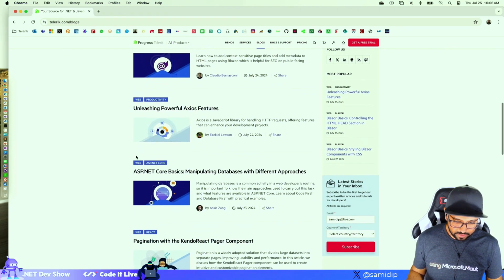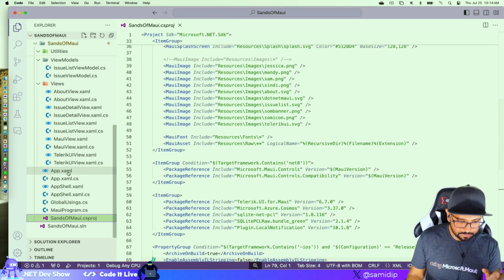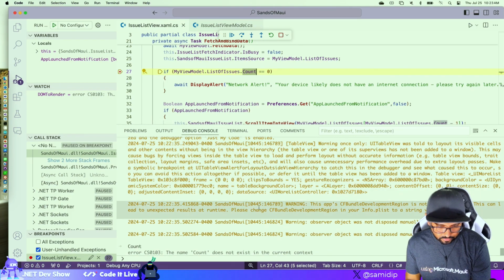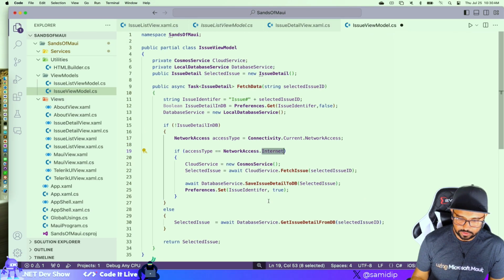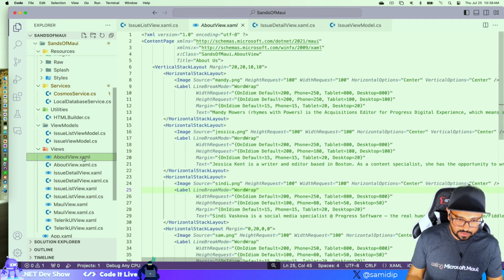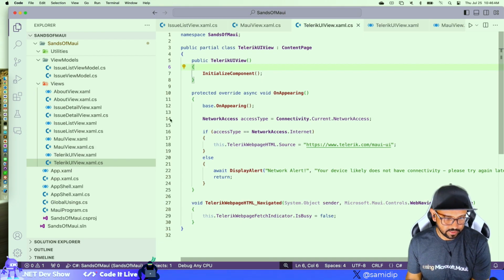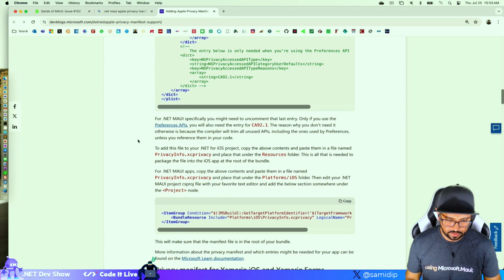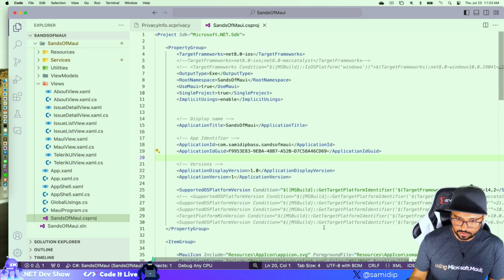A Relaxing .NET MAUI Coding Session - Validations | .NET Dev Show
If you're working on a .NET MAUI app, join Sam as he works on his Sands of MAUI one, almost getting it to the finish line and ready for deployment to the Apple store! In this relaxing coding session he's main focus are validations.

🎙️Catch up with our dev advocates & guests on social media!